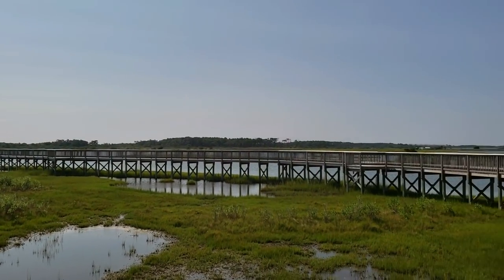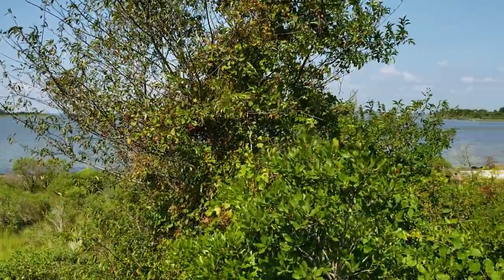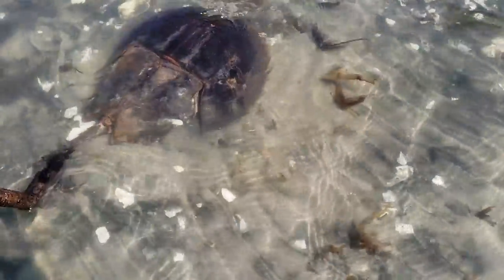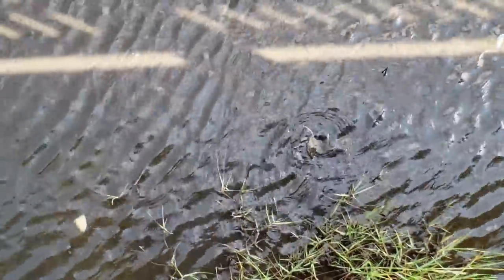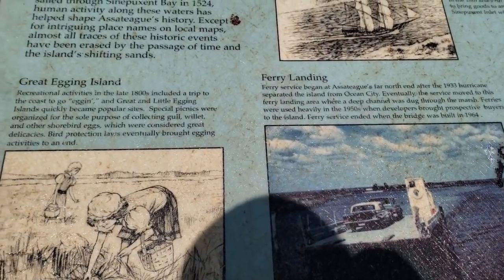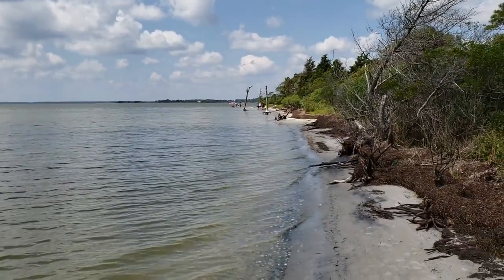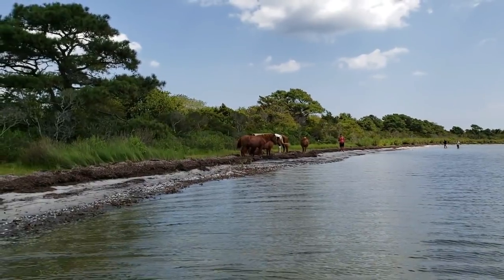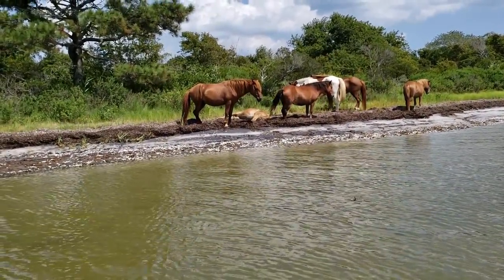The Wild Horses Of Assateague Island - Island Adventure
One unique area to visit while in Ocean city, Maryland is called Assateague Island. Its a 37 mile long island that covers Maryland and part of Virginia. Once you pay the $20 admission ($20 gives you a week pass) you can go to the beaches, fish, go crabbing or camping. The highlight of the island is encountering some of the wild horses & ponies that roam the island. So come along with me as i show what you can expect at this one of a kind island. Enjoy